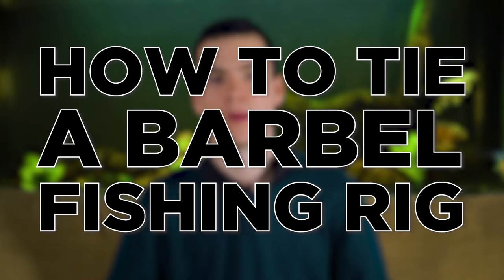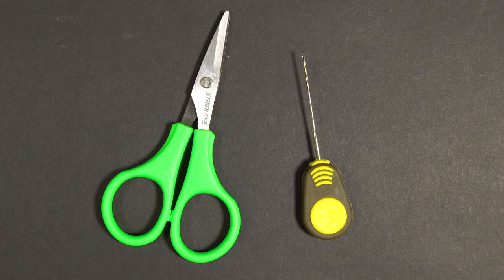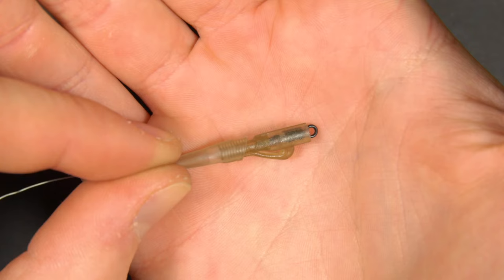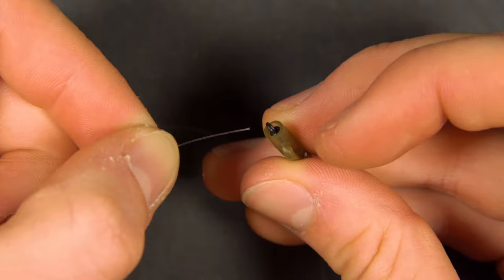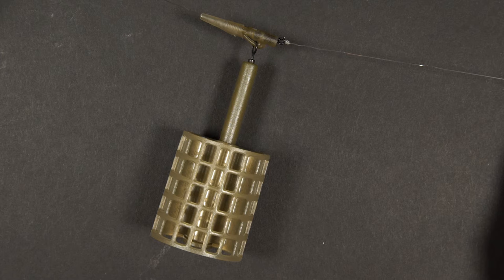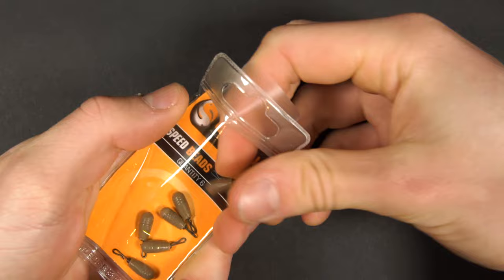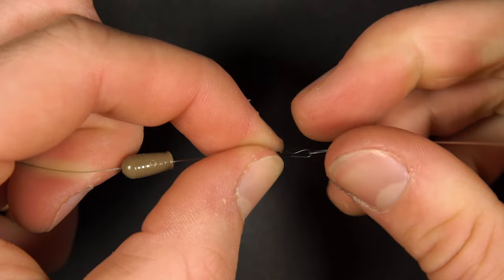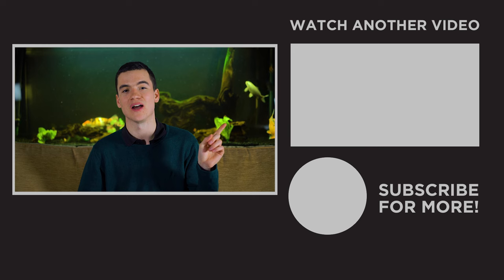How To Tie A Barbel Fishing Rig - Easy to follow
A simple barbel fishing rig, tied step by step.